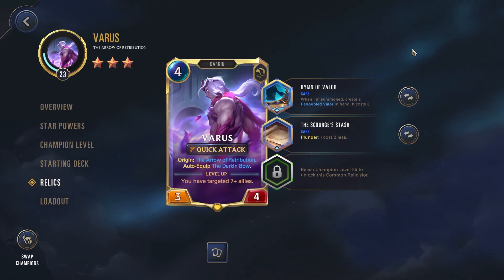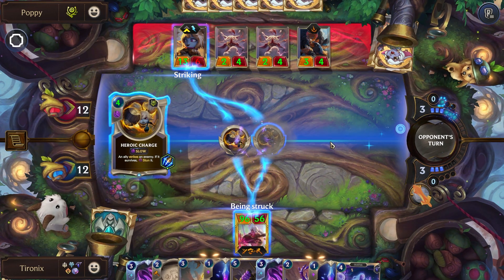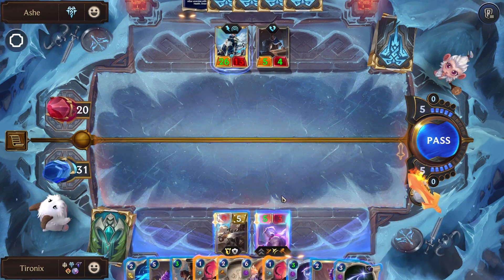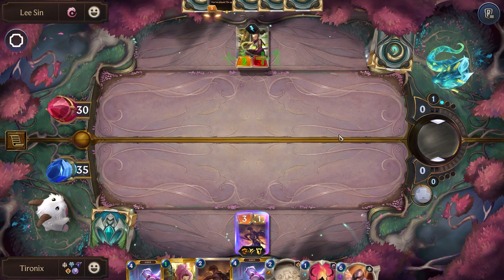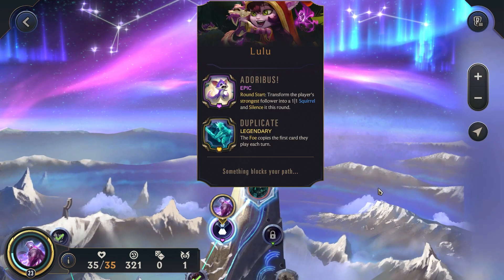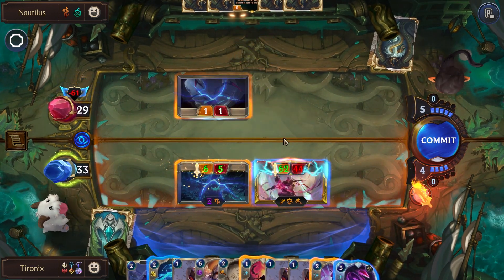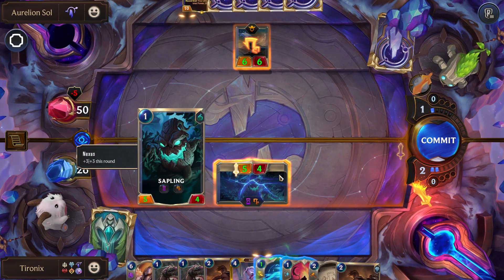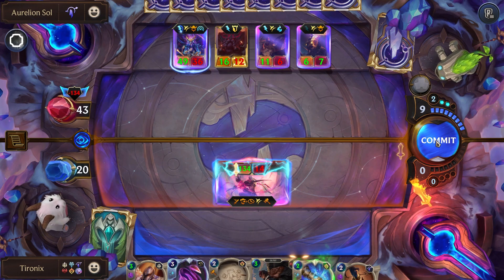Checking out the "New" Hymn of Valor | Varus vs Asol